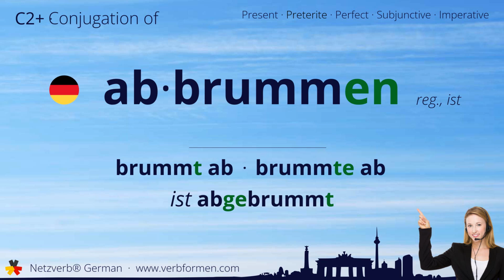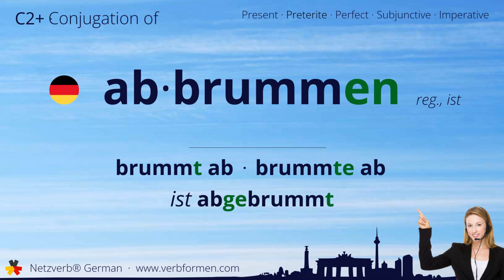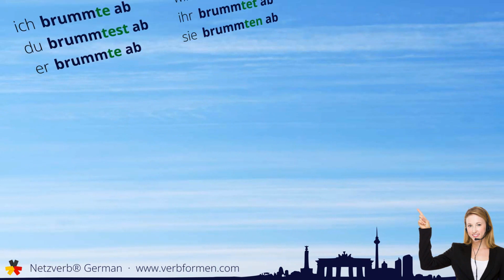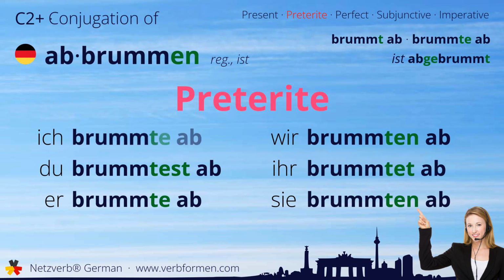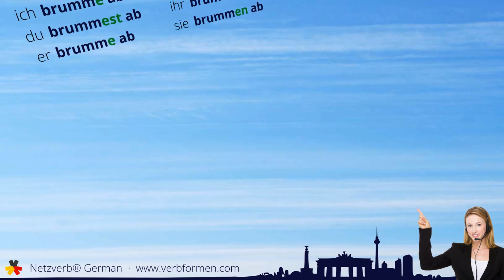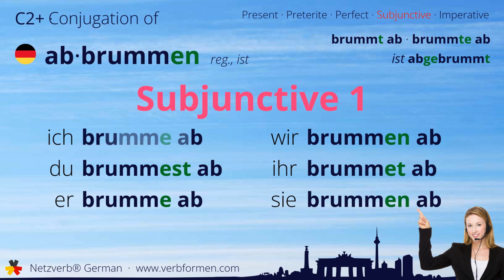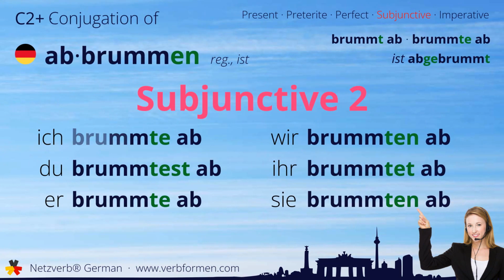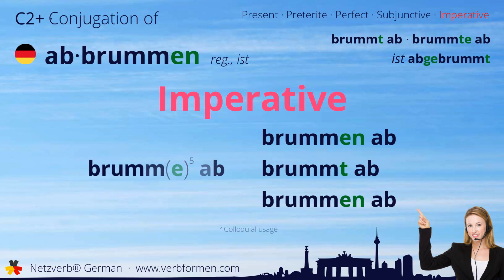Conjugation of the verb "abbrummen" (reg., ist) - all tenses, learning video, tutorial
Learn and look up the conjugation of the German verb "abbrummen" (reg., ist) in all tenses. Present tense, past tense, subjunctive, imperative, and perfect tense of the verb abbrummen with grammar, meaning, and translation. Provide a tutorial or learning video for learning the verb. The verb belongs to the vocabulary of the German Certificate at level C2+.

Meaning:

Translation:

00:00 Introduction
00:17 Base forms
00:27 Present tense
00:41 Preterite tense
00:56 Perfect tense
01:13 Subjunctive 1
01:28 Subjunctive 2
01:43 Imperative